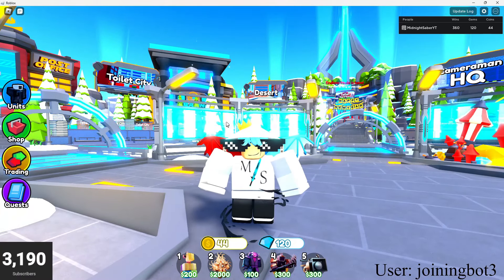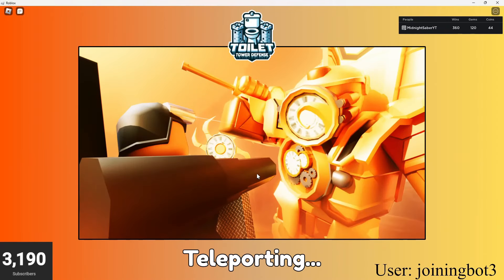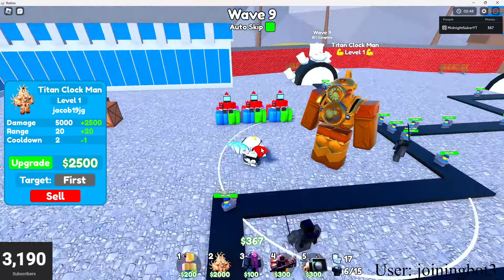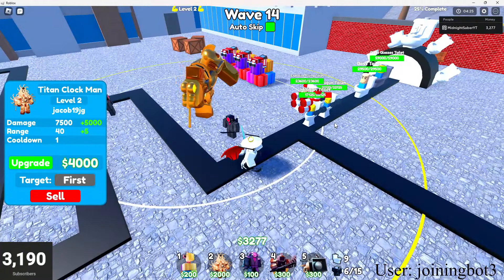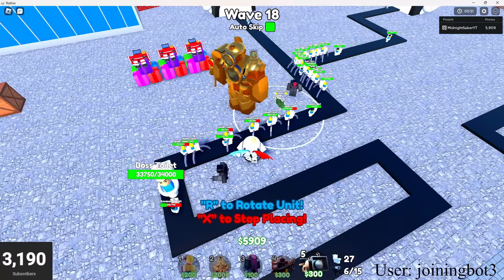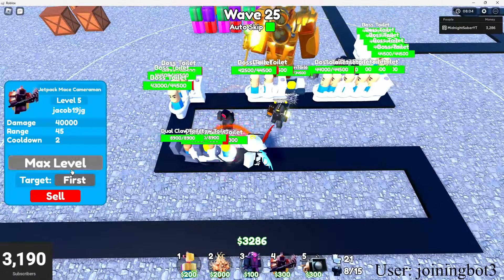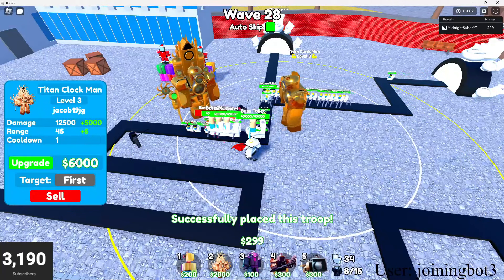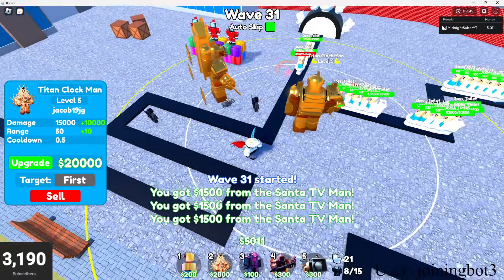Reviewing the new Titan Clock Man and the Jetpack Mace Cameraman in Toilet Tower Defense !!